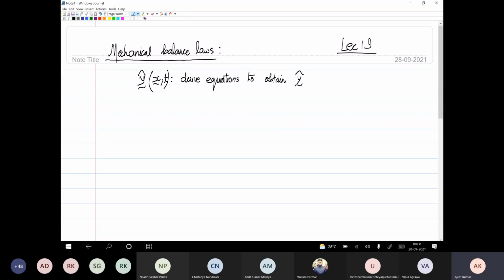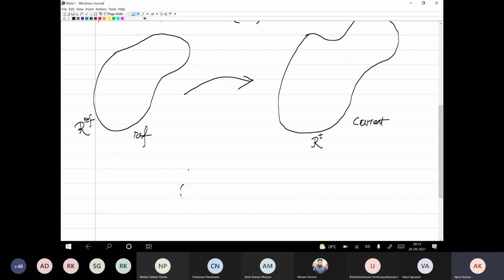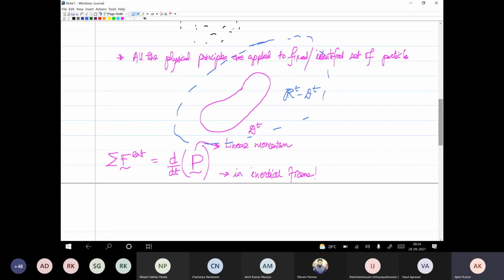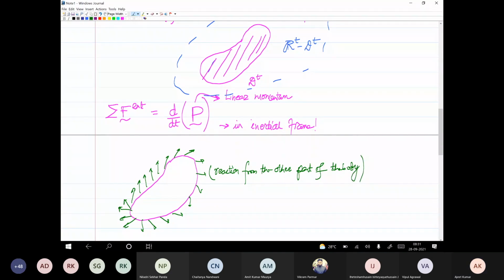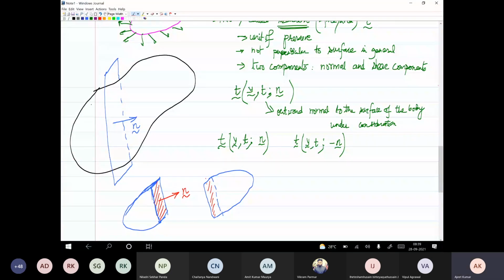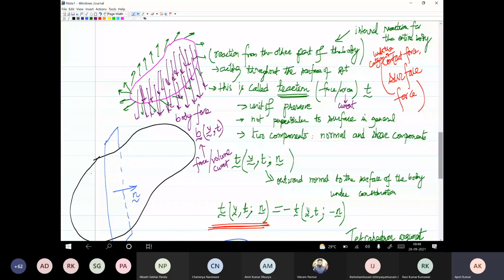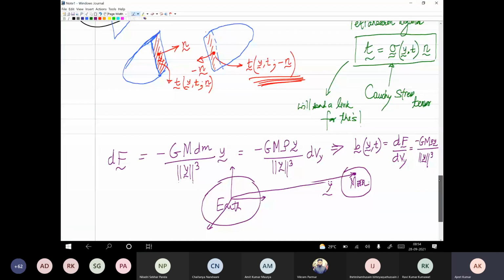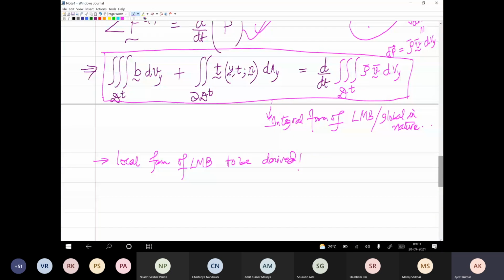19. Linear momentum balance